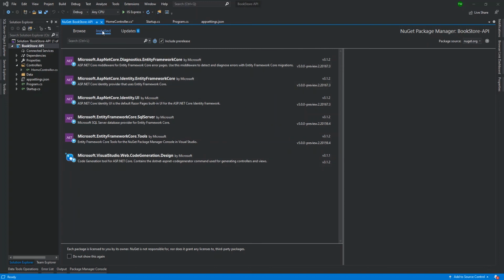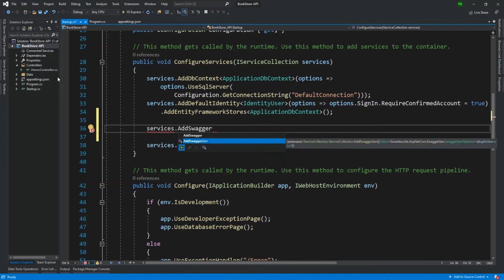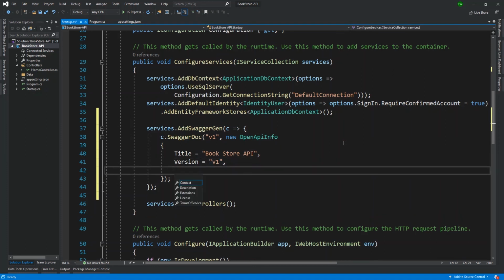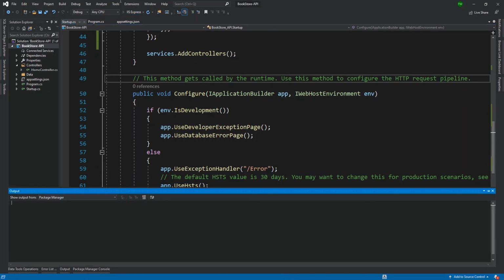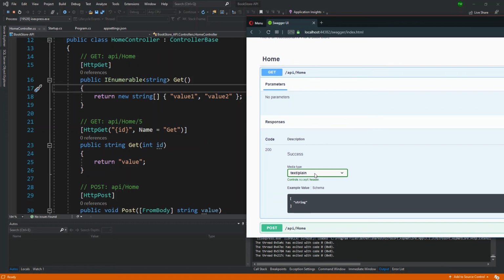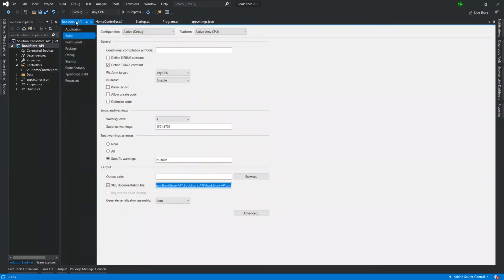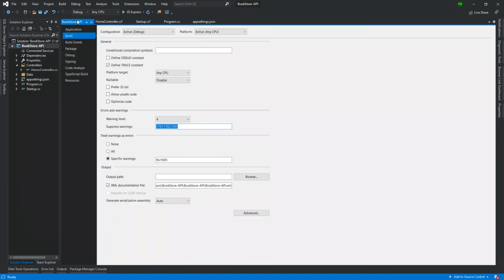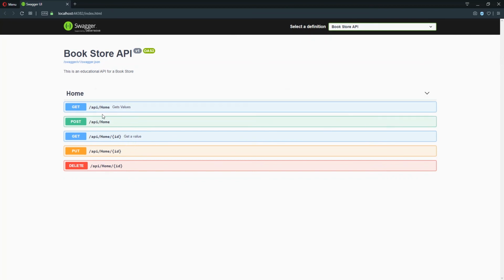Install Swagger in ASP.NET Core API Must Watch | Trevoir Williams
Install Swagger in ASP.NET Core API  | Trevoir Williams
In this video we will learn how to install Swagger in ASP.NET Core API. This step by step guide is all you are looking for.
To learn more about install swagger in .net core application subject , PLEASE

This is a part of the class End to End ASP.NET Core 3.1 API and Blazor Development.
Enroll on SkillShare and get 2 months of free premium membership!